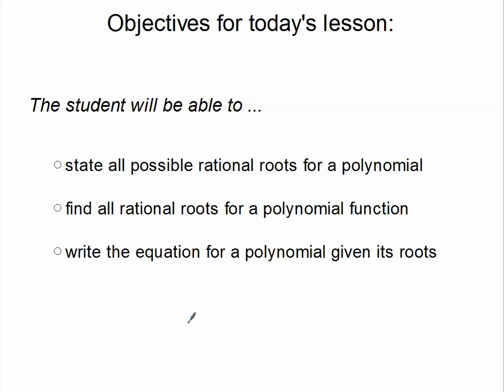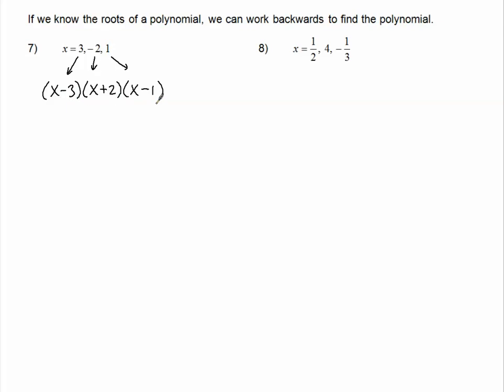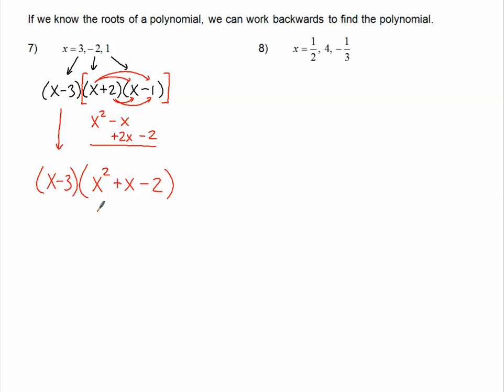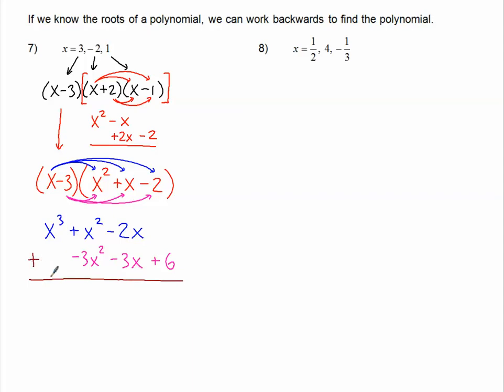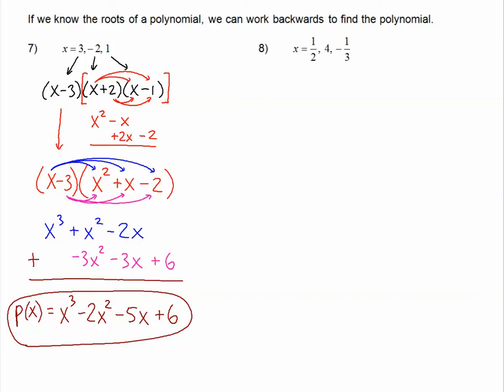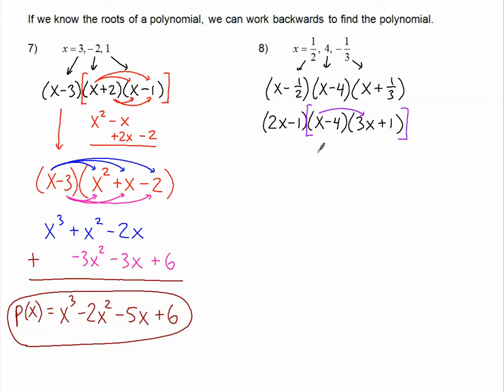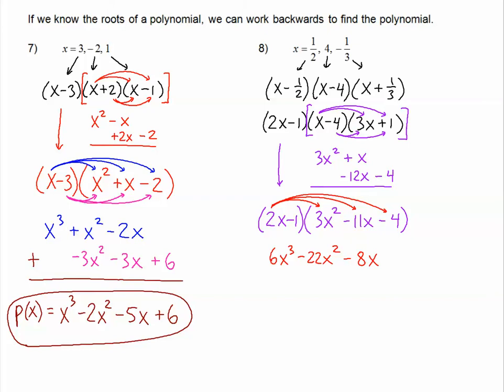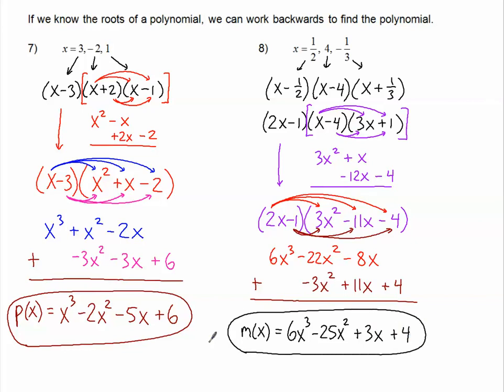Writing Polynomial Equations from Rational Roots